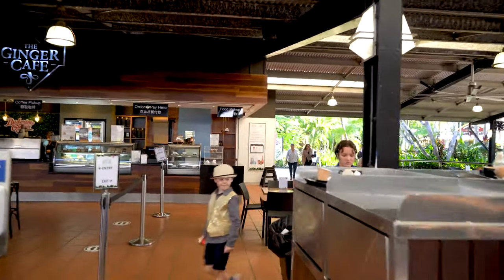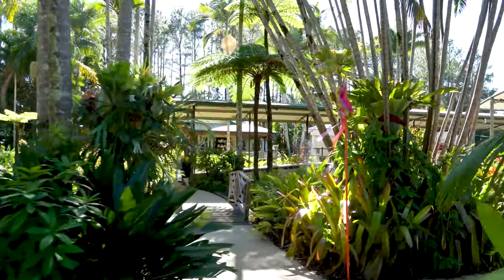Yandina Ginger Factory | Queensland Tour